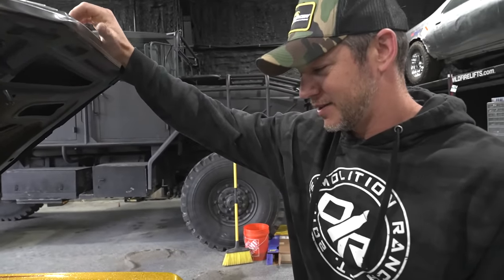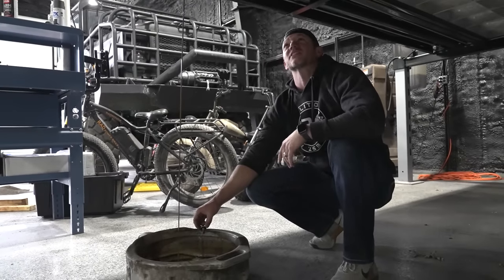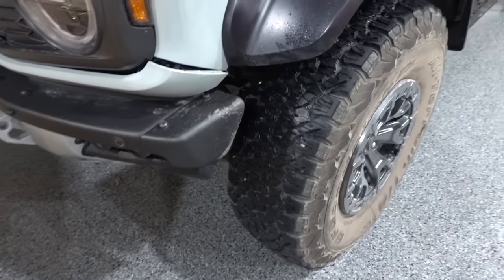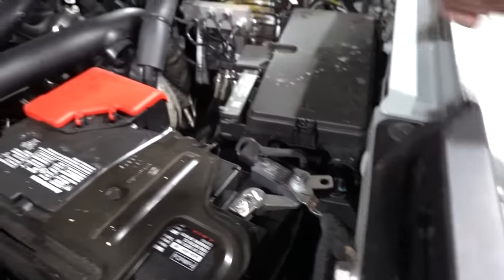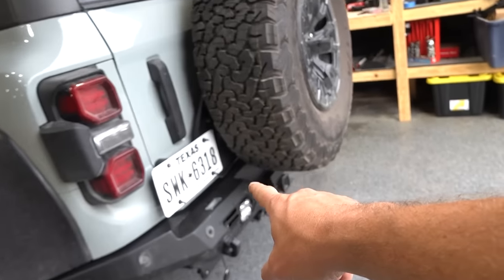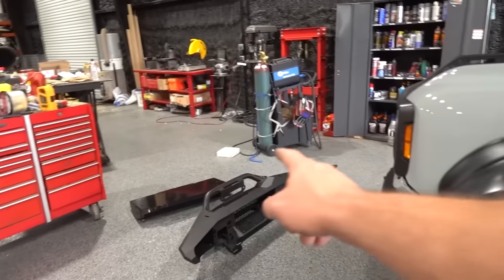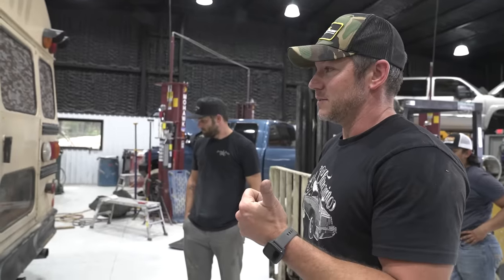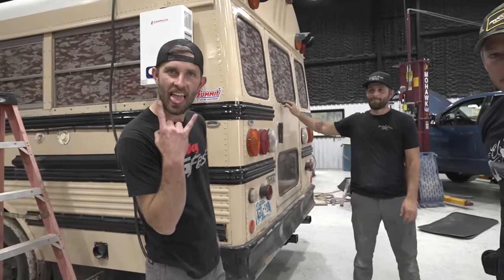EPIC Bronco Raptor Upgrades!!!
Bumpers from Addictive Desert Designs

Trey is the man for coming out to help!

Every shirt, hat and hoodie gets you one entry to win the bus!